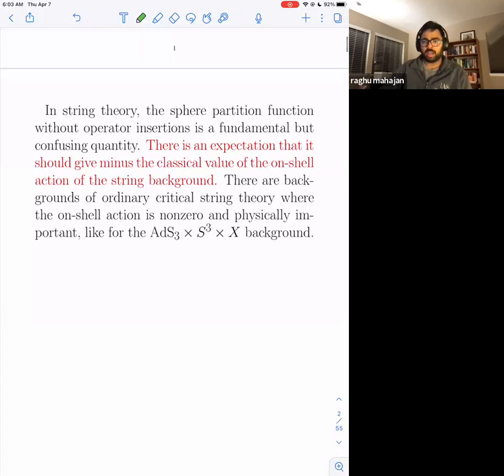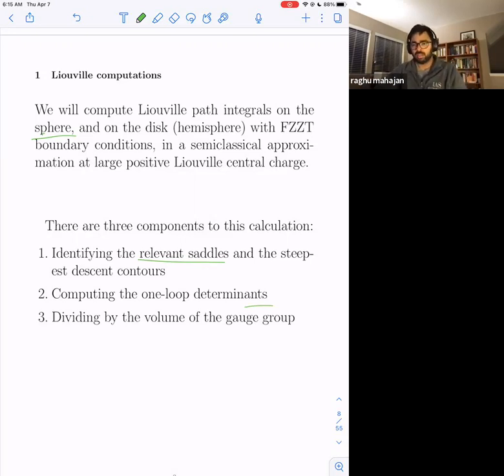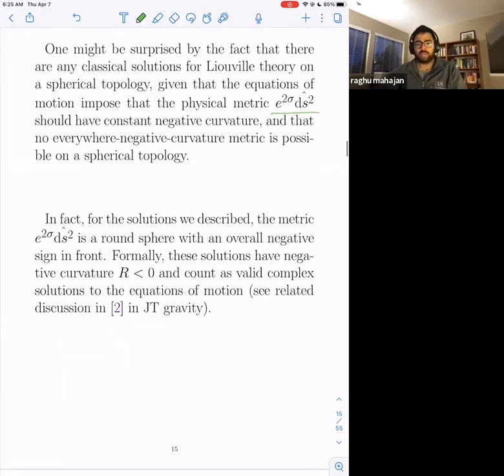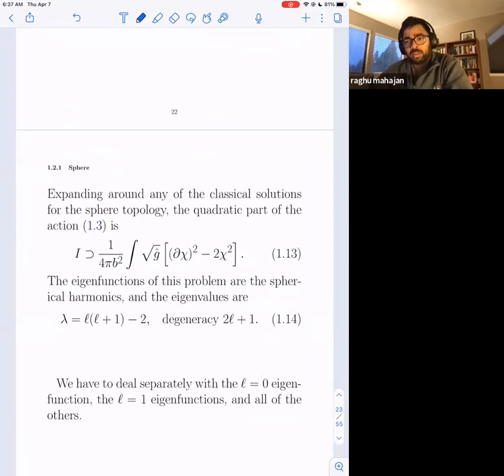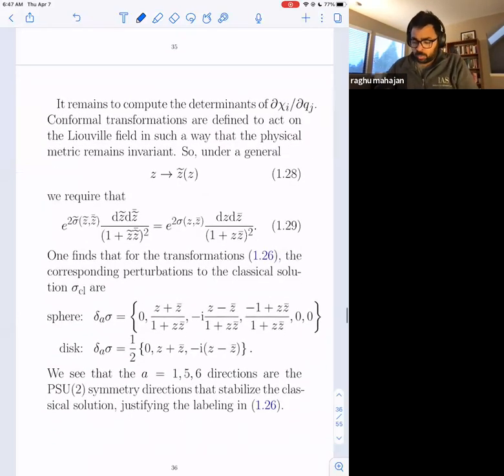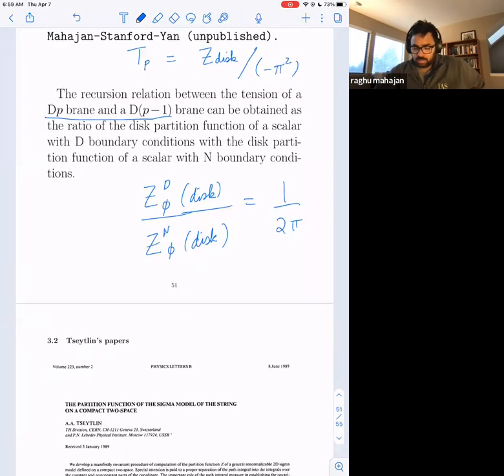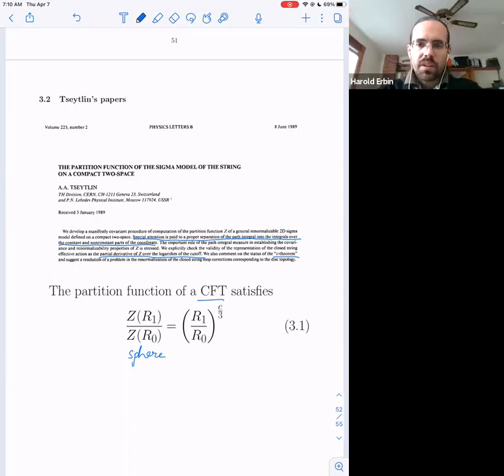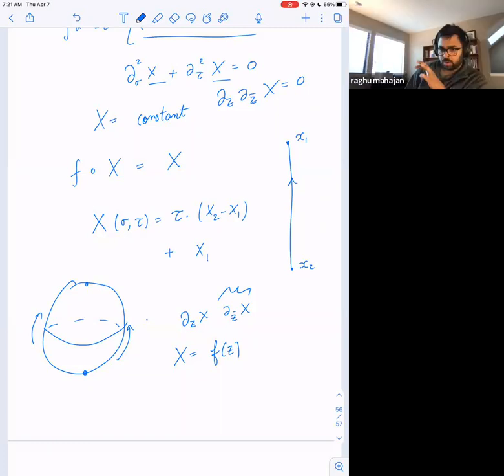SFT@Cloud - Semiclassical evaluation of vacuum sphere & FZZT disk path integrals by Raghu Mahajan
This is an online seminar series on string field theory (SFT) and related topics (worldsheet theory, string amplitudes, compactifications, homotopy algebras…) on Thursday every 2 weeks. Talks are 1.5 hours long: the recommended format is a general introduction of 30 min for students and non-specialists (especially, before technical talks), followed by 1 hour of talk + discussions intertwined.